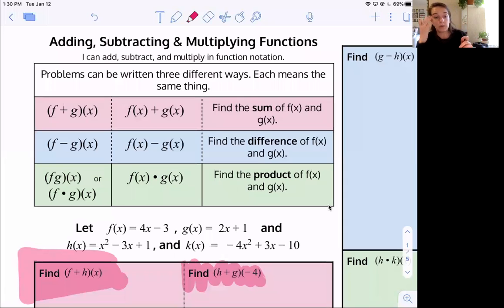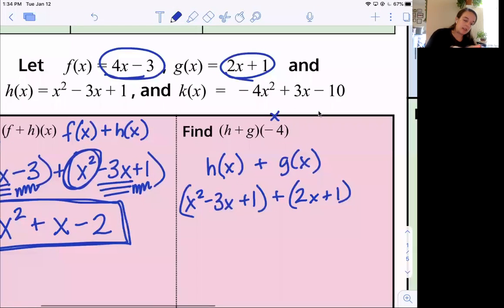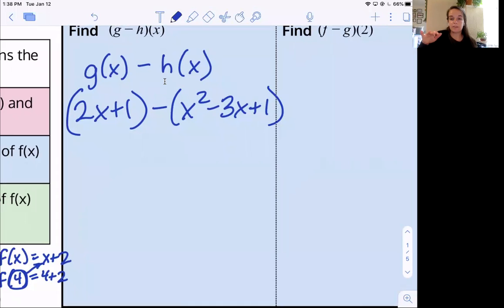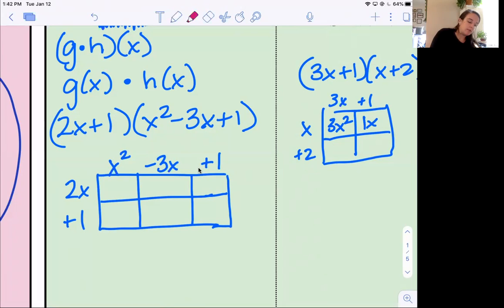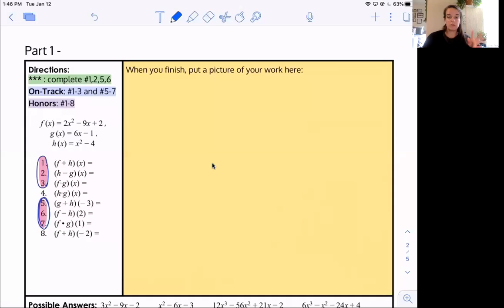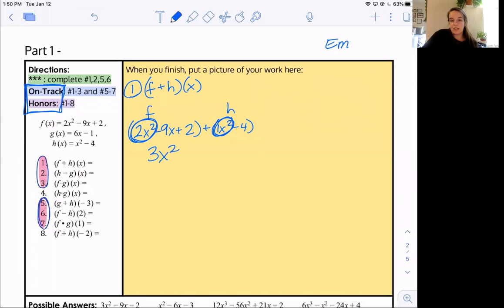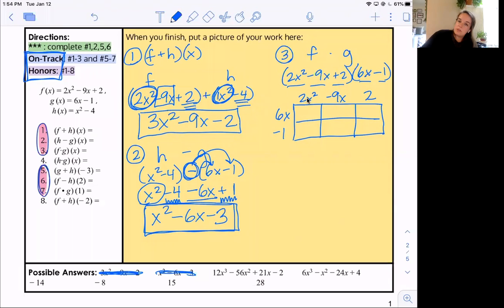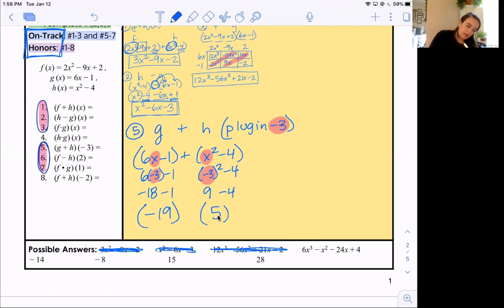A2 Session 1 Jan 12